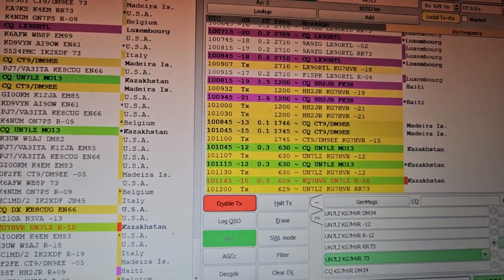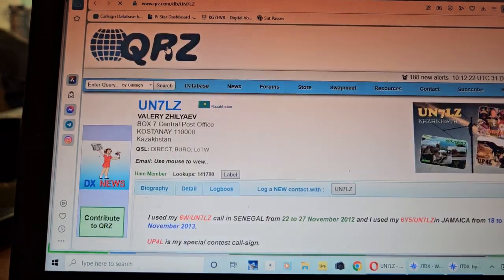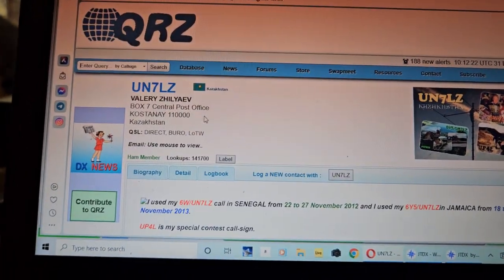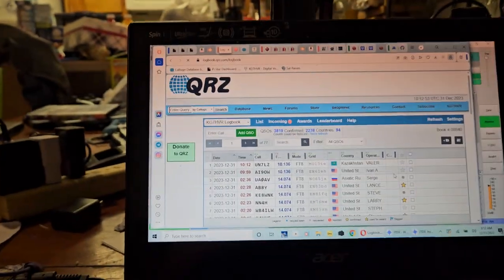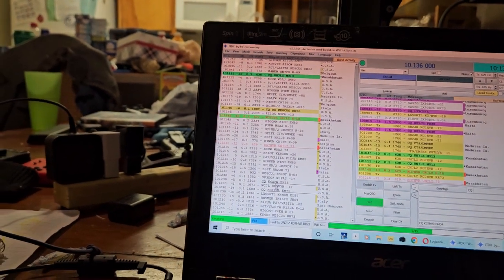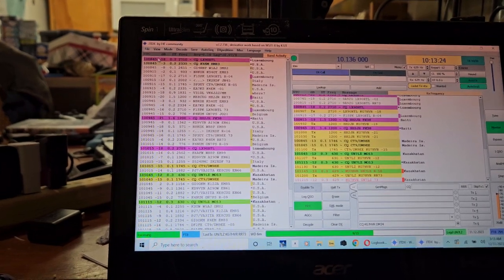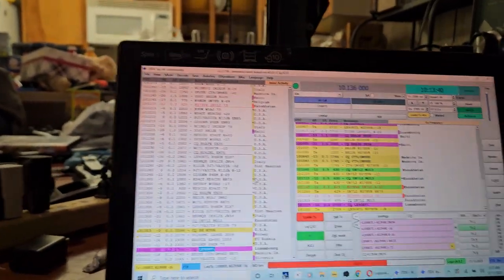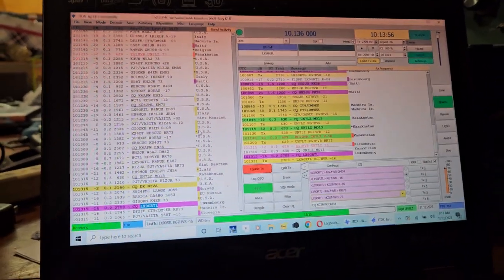ft8 late night dx ham radio